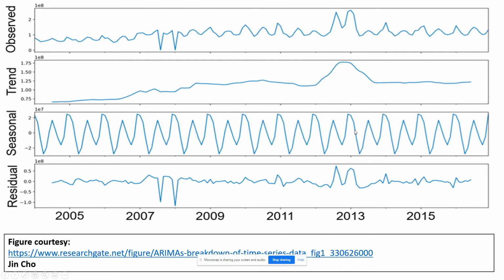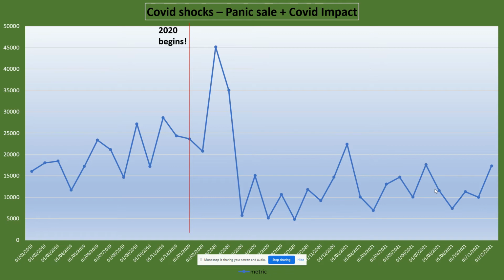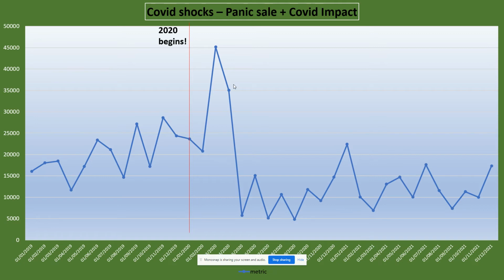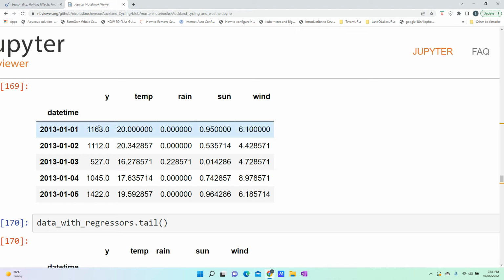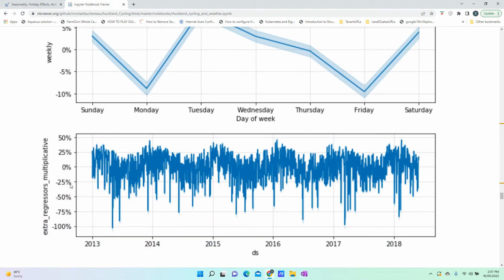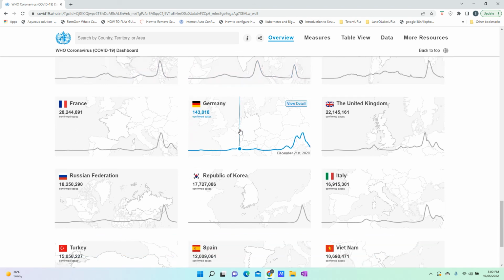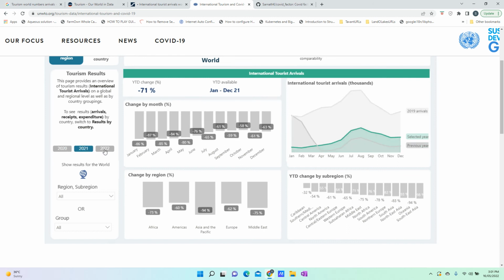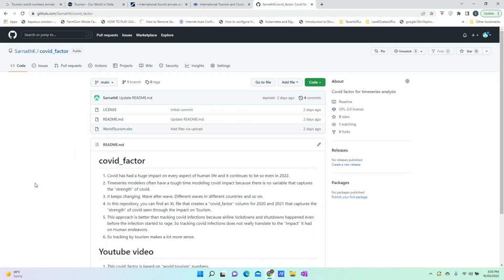Forecasting during covid times!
DESCRIPTION
The video shows how you can create a "covid factor" from external publicly available data sources to supplement your timeseries models to forecast accurately during covid times! This factor can be used to account for "covid" in regression analysis as well as time-series analysis. It can also be used to conduct forecasting with what-if scenarios!

LINKS
1.
2. UN WTO: World/Regional tourism information
4. Cycle renting timeseries with external regressors
5. UN WHO Covid dashboard
6. Prophet library documentation on external regressors